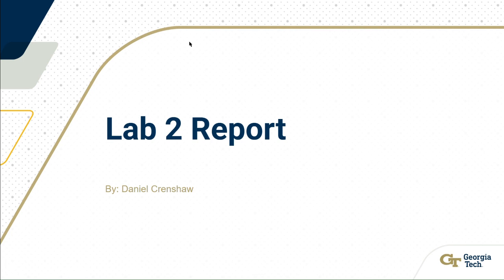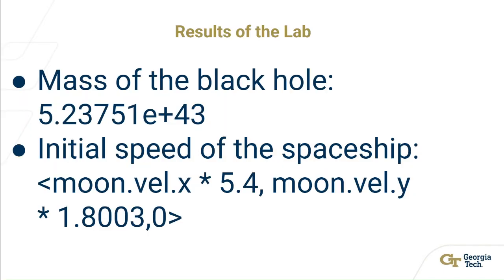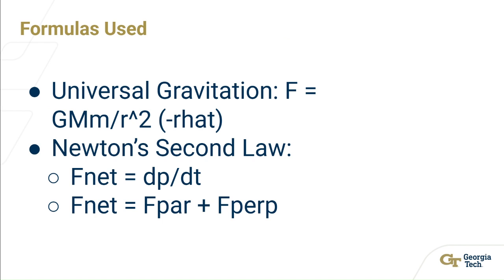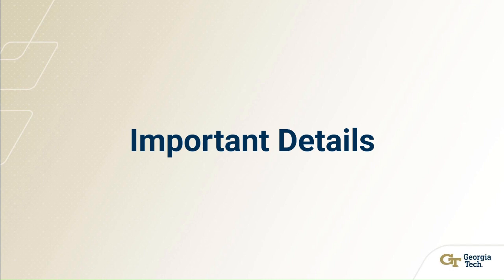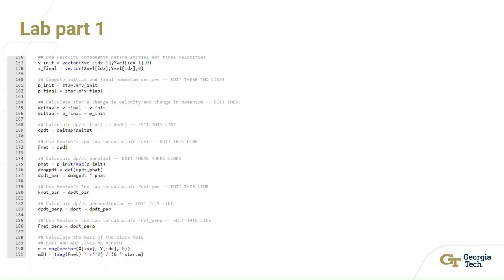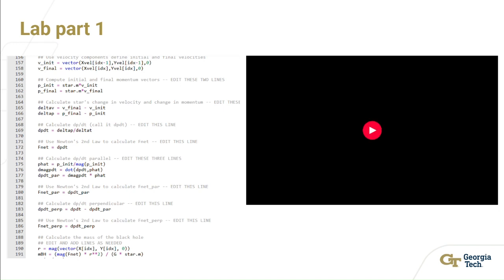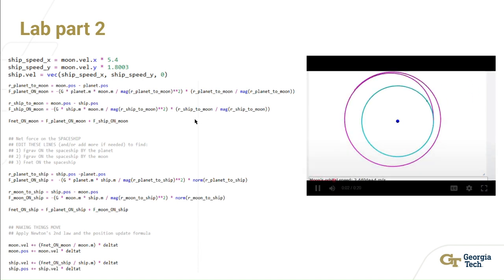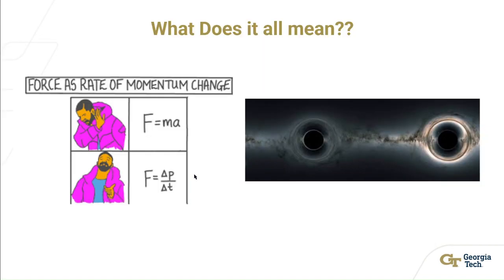Lab 3 Report